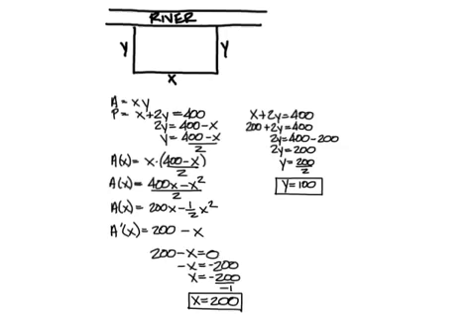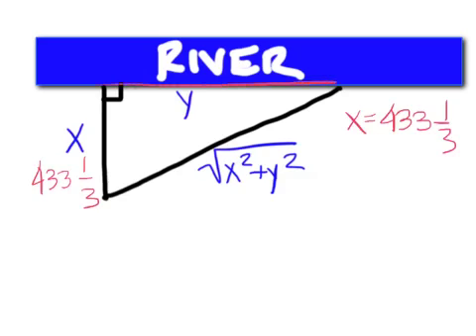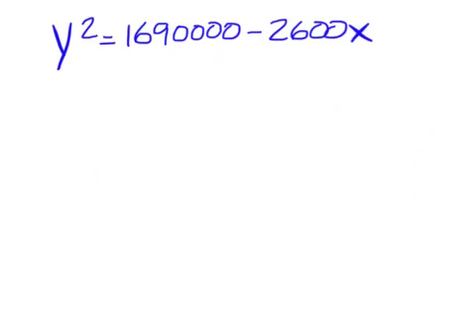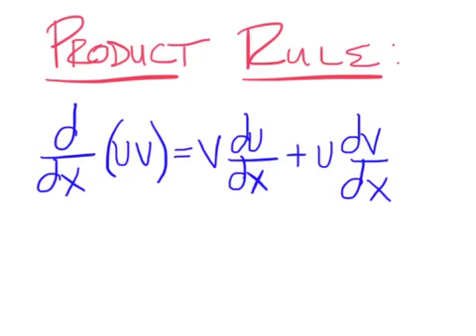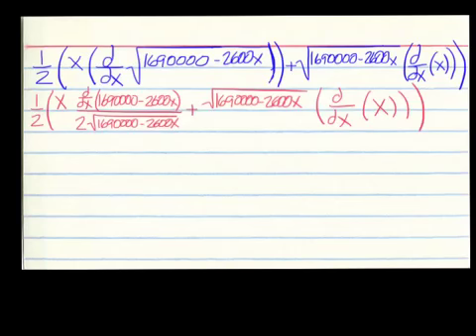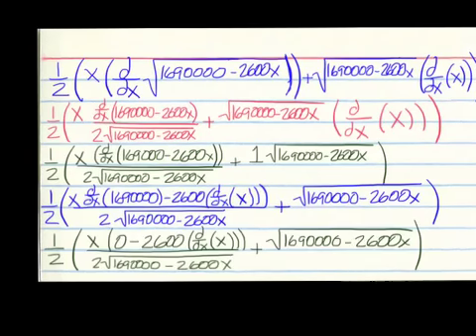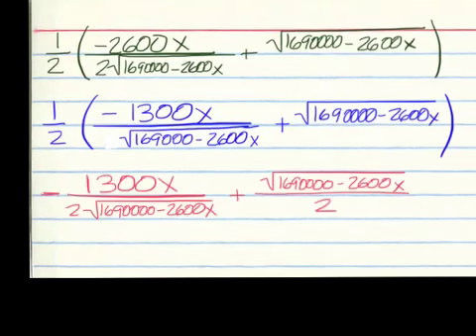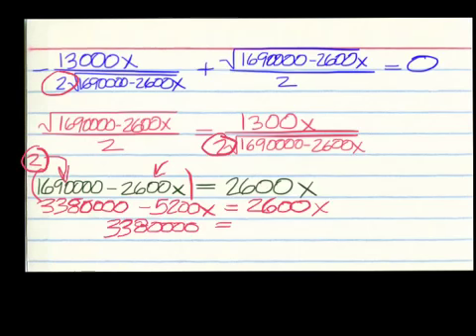4th Period March 4, 2013 - Mr. Skinner's Class @ Green High School (Tate Skinner)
Today's Objective:
To use calculus to solve optimization problems.
To use the product rule, chain rule and quotient rule for derivatives.